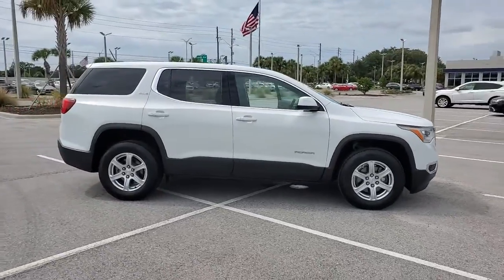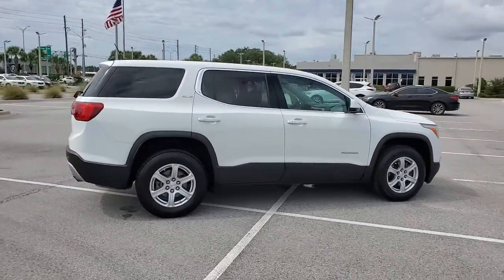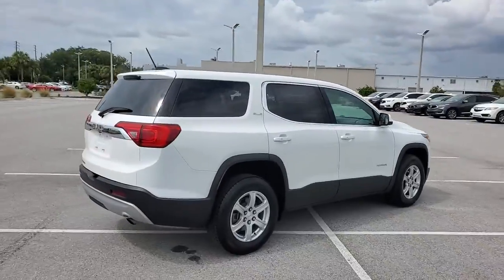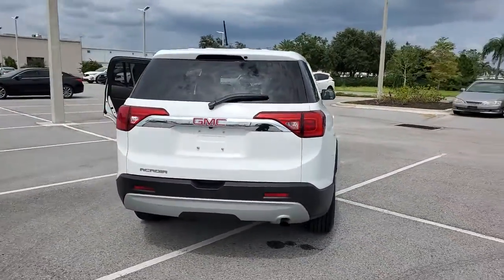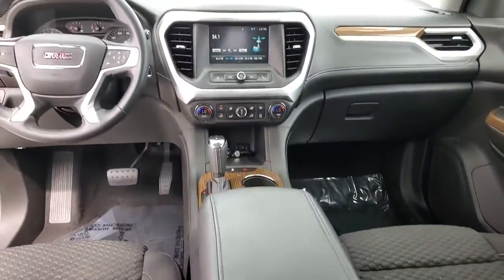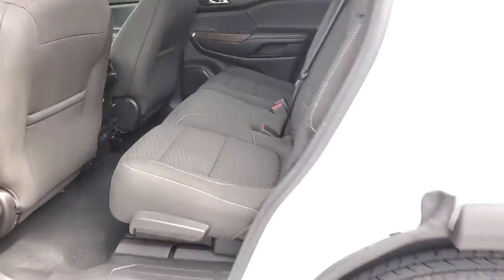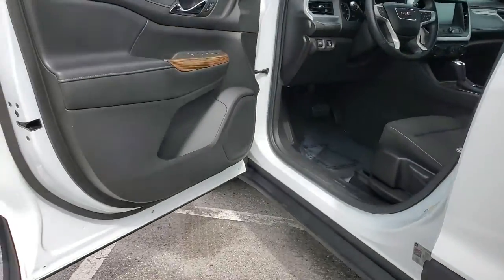2019 GMC Acadia Clearwater, Tampa, St. Petersburg, Palm Harbor, Largo, FL 92P213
Summit White Used 2019 GMC Acadia available in Clearwater, Florida at Crown Acura. Servicing the Tampa, St. Petersburg, Palm Harbor, Largo, FL area.

Crown Acura
18911 US Hwy 19 N

CARFAX One-Owner. CROWN CONFIDENCE PLAN BLUETOOTH BACKUP CAMERA CLOTH TRIM ALLOY WHEELS.brbrPriced below KBB Fair Purchase Price! 21/26 City/Highway MPGbrbrSummit White 2019 GMC Acadia SLE-1brbrCertification Program Details: *100000 Mile Limited Powertrain Warranty * Exclusive Live Market Pricing * 7 Day/500 Mile No Hassle Exchange Policy * Free Carfax History Report * 101 Point Vehicle Inspection * 3 Month Sirius/XM Free Trial when applicablebrbrbrCALL OR TEXT THE GENERAL MANAGER DARREN HUTCHINSON DIRECTLY AT . All prices plus sales tax tag and titling and dealer service fee of $899.95 which represents cost and profits to the selling dealer for items such as cleaning inspecting adjusting new vehicles and preparing documents related to the sale.